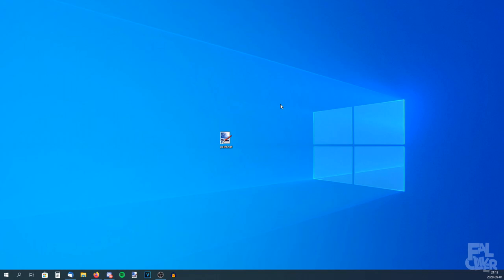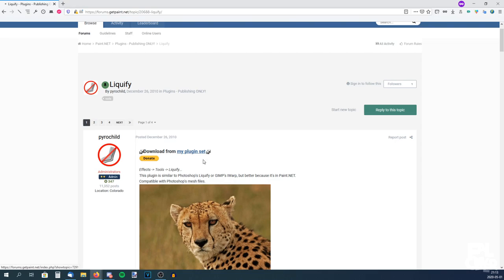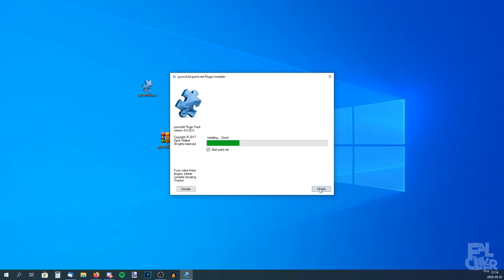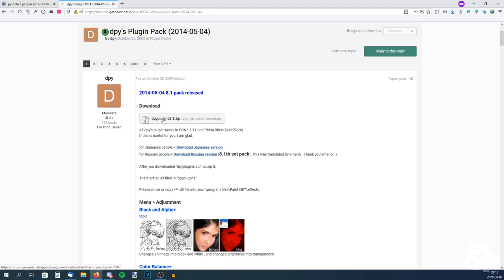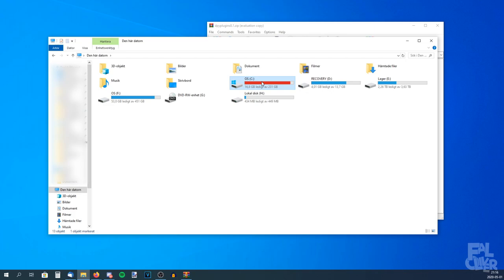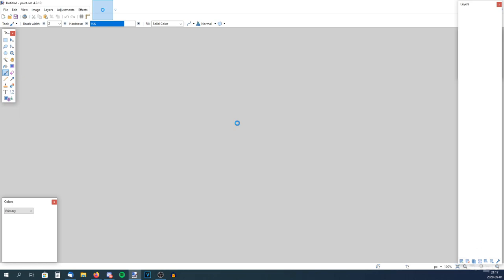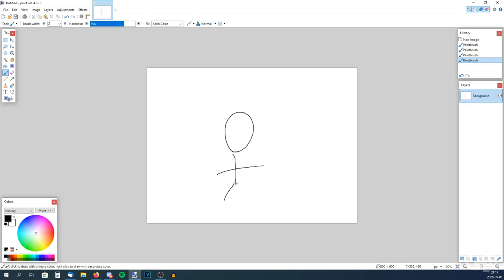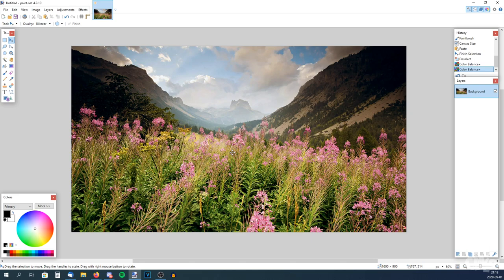How to Install Plugins for Paint.NET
Watch the whole video before commenting!
In this tutorial, I show two methods of installing plugins for Paint.NET.